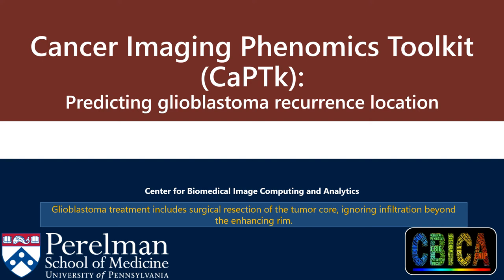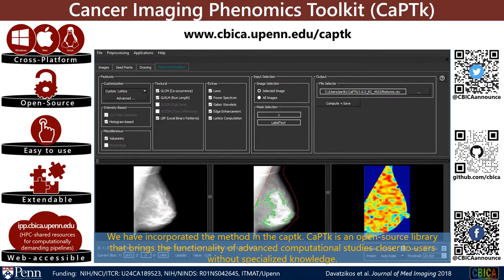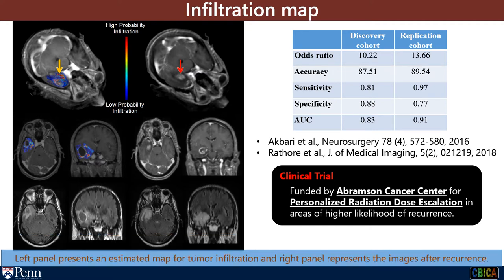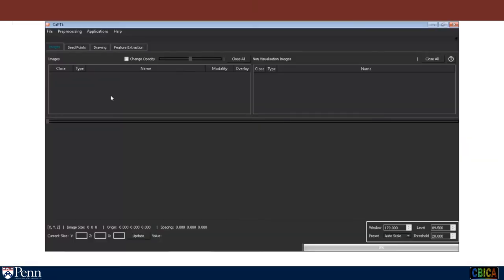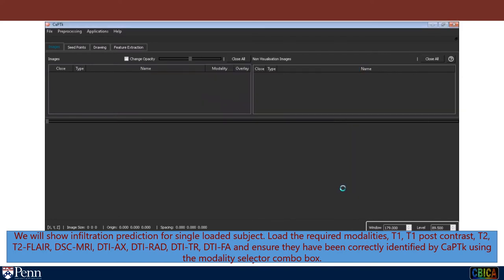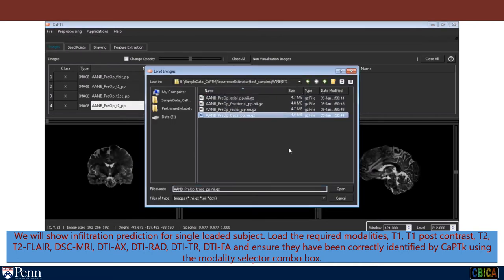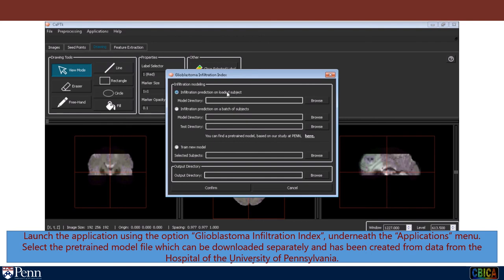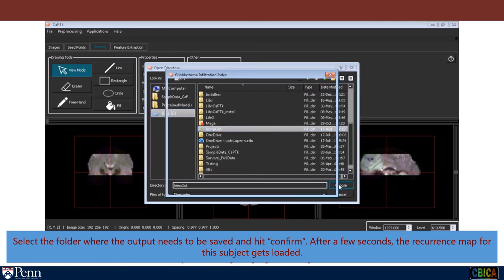CBICA CaPTk: Predicting Glioblastoma Recurrence Location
"Cancer Imaging Phenomics Toolkit (CaPTk): Predicting Glioblastoma Recurrence Location"
"Presenter/Narration: Hamed Akbari (CBICA/UPenn)"
"Funding: NIH/NCI - Informatics Technology for Cancer Research (ITCR)"